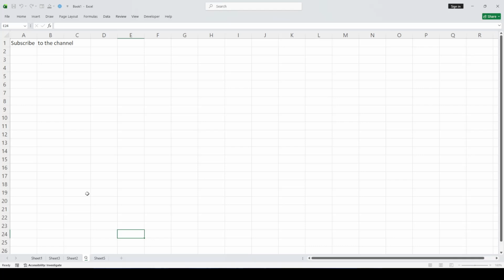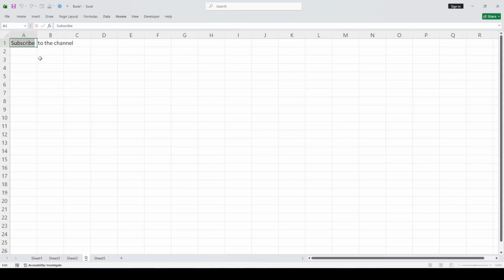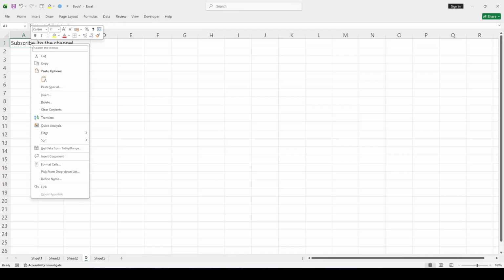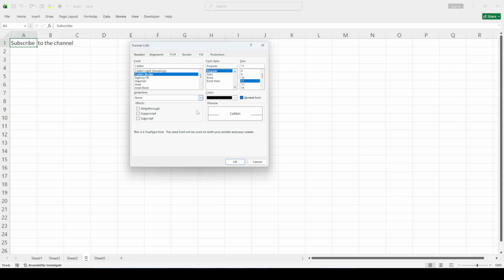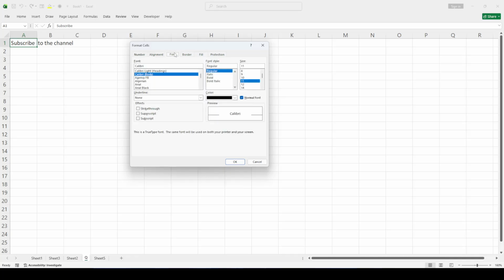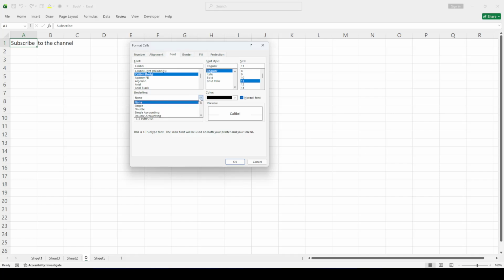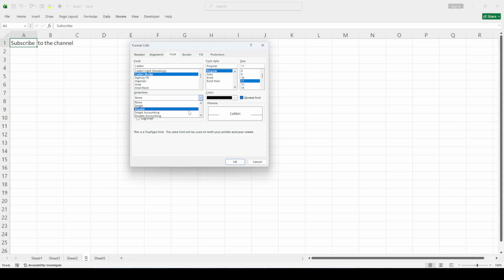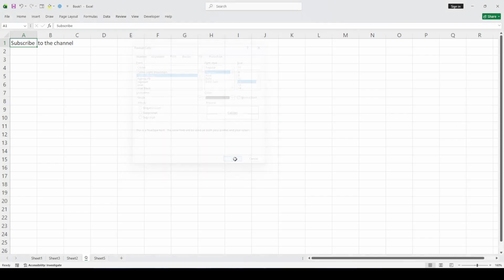How to Outline Text in Excel [2026 Easy Guide]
Learn how to outline text in Excel so your headers and labels stand out. In this quick tutorial, you’ll see how to use Excel text formatting and shape effects to create a clean outline. We’ll walk through the steps in Excel, including font and color tweaks. Try searching excel outline text, text outline effect excel, or how to add border to text.

-Google Drive
-Google Meets
-Google Sheets
-Google Chrome
-Google Forms
-Google Gmail